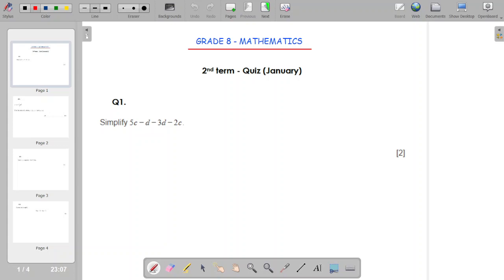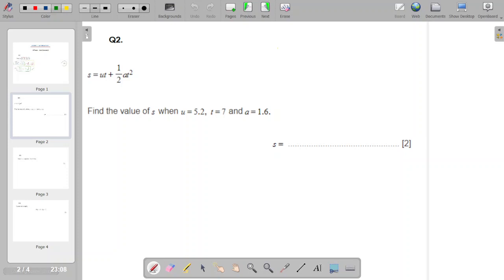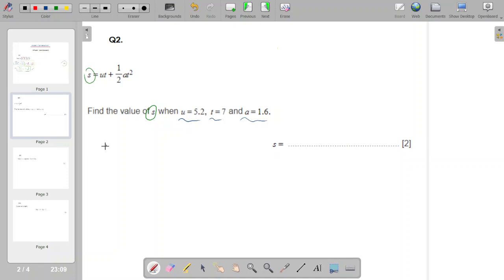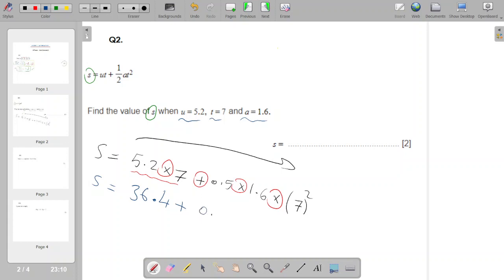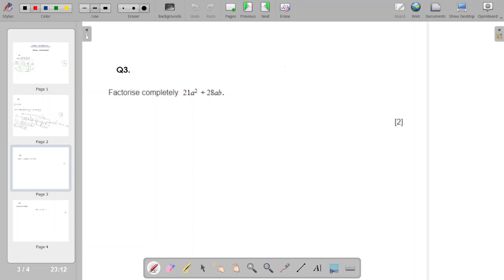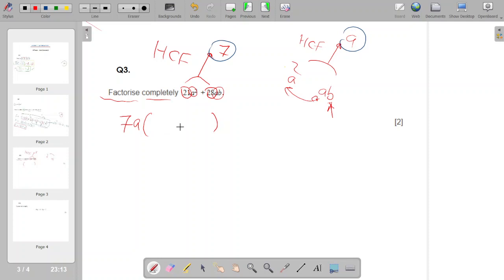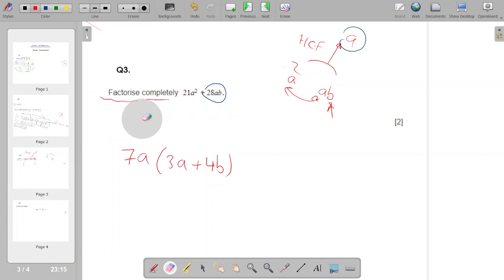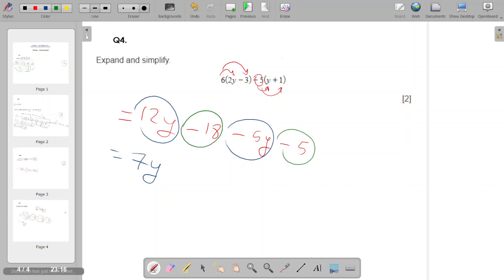[IGCSE-CIE]_Walkthrough - Algebra Concepts